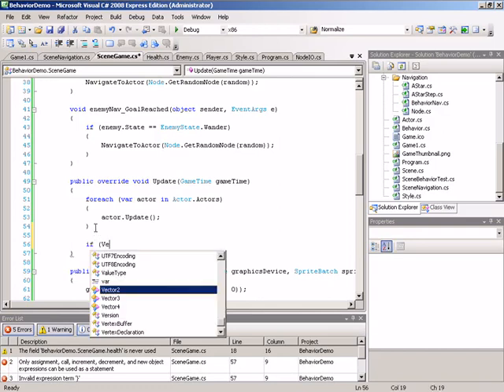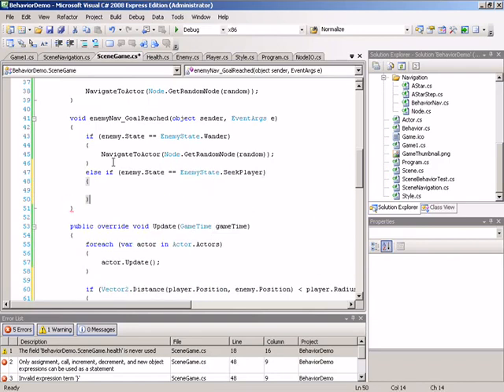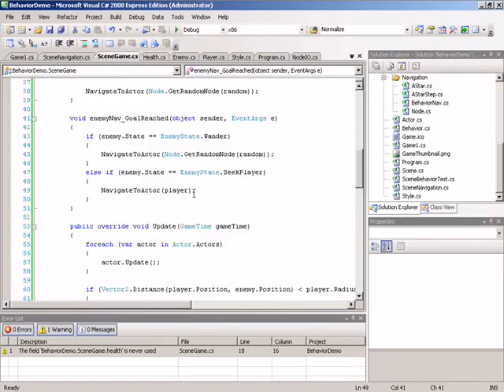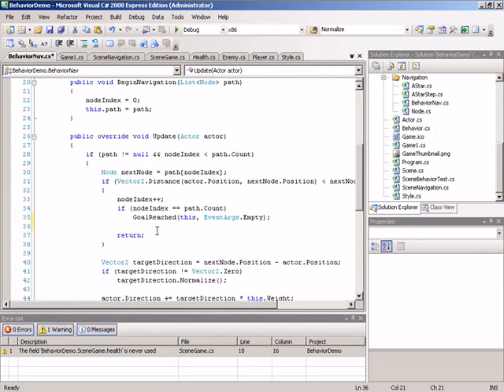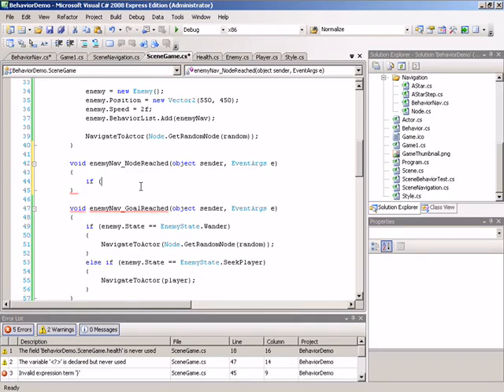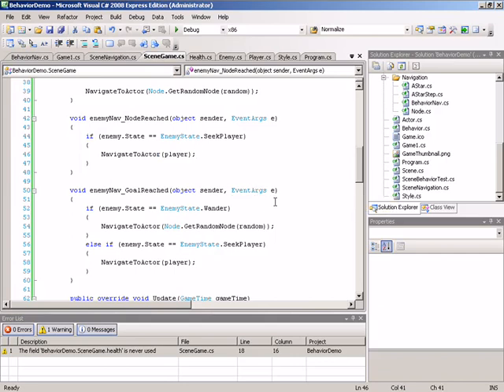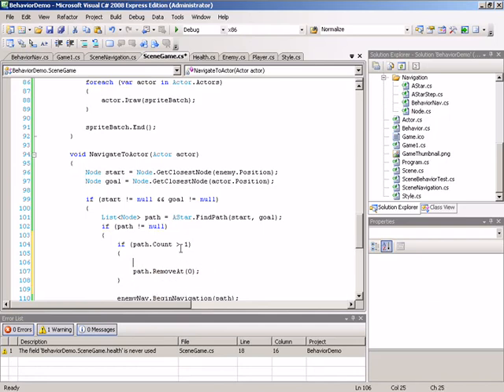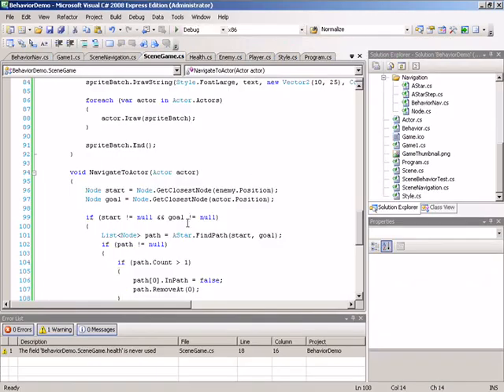🔴 Enemy Player Seek • A* Pathfinding Algorithm • AI Programming • Artificial Intelligence • (Pt. 31)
Learn AI Programming - A* Pathfinding Algorithm - Enemy Player Seek.

We now add in the state-based portion of the enemy's behavior, causing it to switch over to a "player seeking" behavior if the player moves within the enemy's sight radius.